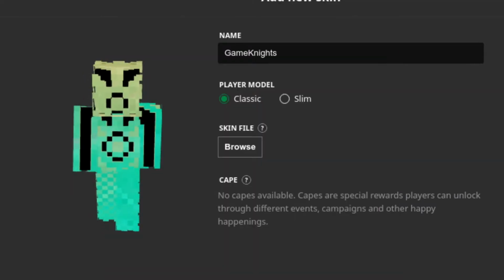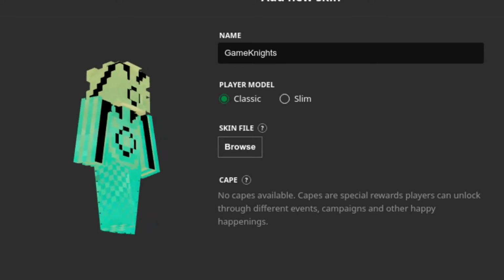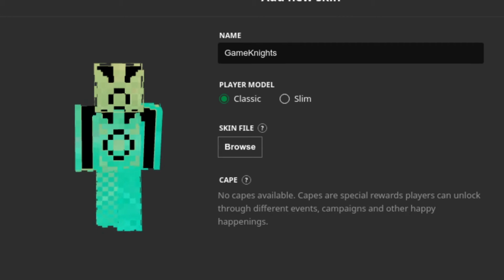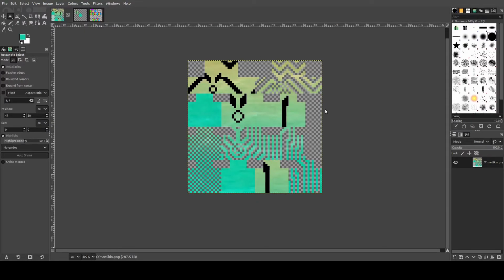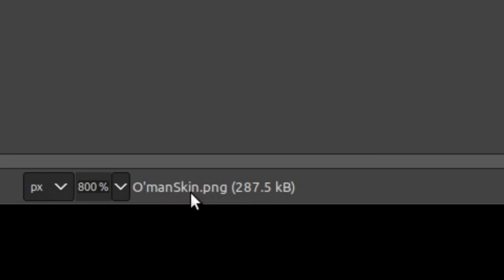GameKnights' Skin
Make sure you check him out, I think you will enjoy some of his videos. His channel

To edit this video, I used Openshot for the video editing and Audacity for the audio.